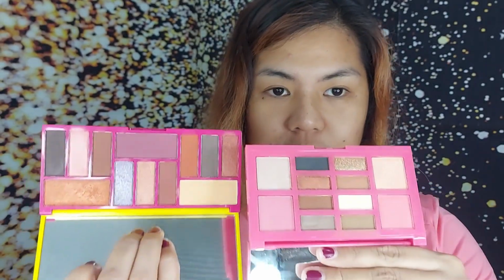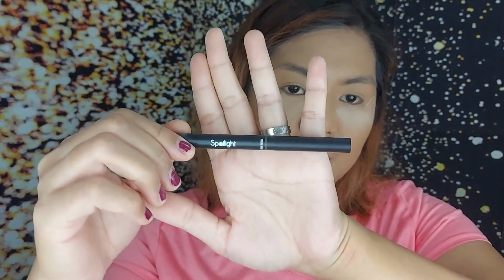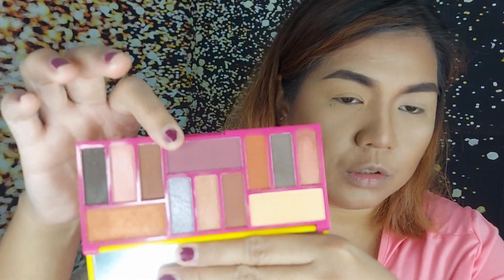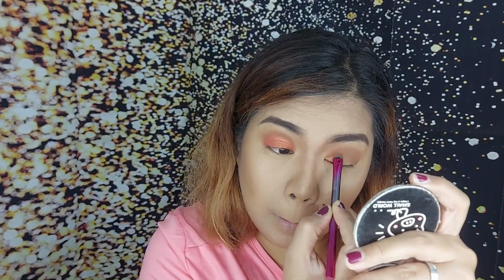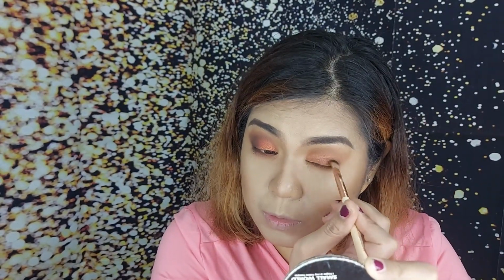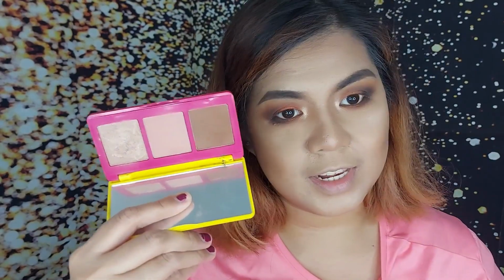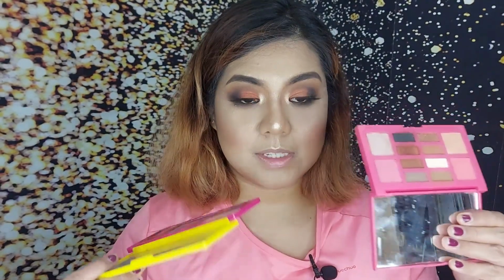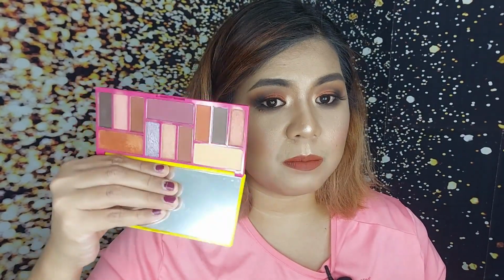Kavogue vs Anne Clutz Eyeshadow Showdown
Credits:
Opener: Intro Maker

Products I used:
FACE
Yves Rocher Zero Default Liquid Foundation in 300 Medium.

Eyebrows:
Spotlight Cosmetics Megahit Eyebrow Pencil with Spoolie in Brown

Eyes:
Vice Cosmetics Kavogue Palette
Vice Co x Anne Clutz Eyeshadow Palette
Vice Co x Anne Clutz Face Palette

Lips:
Vice Co x Anne Clutz Face Phenomenal Liquid Lipstick in BUDOL